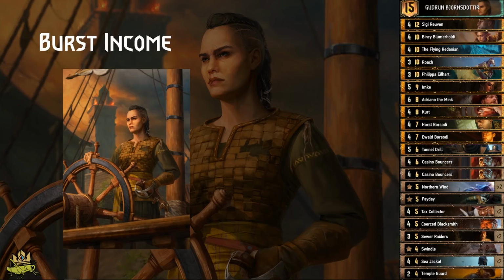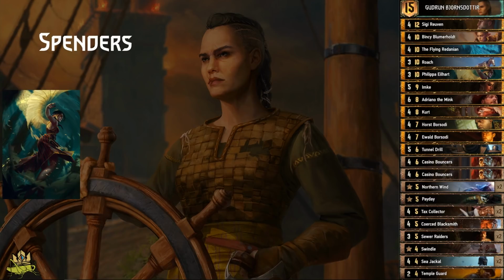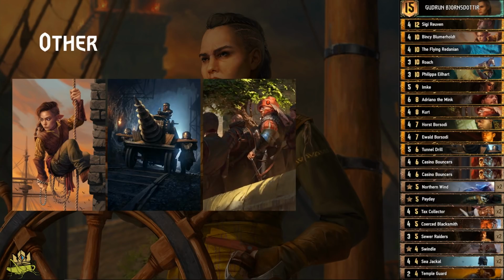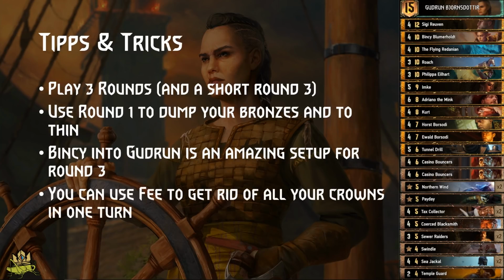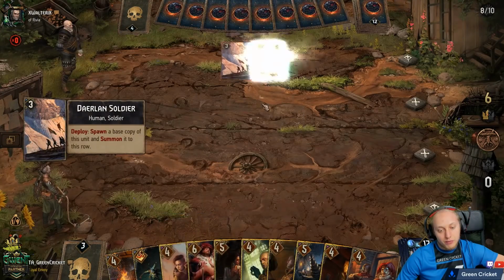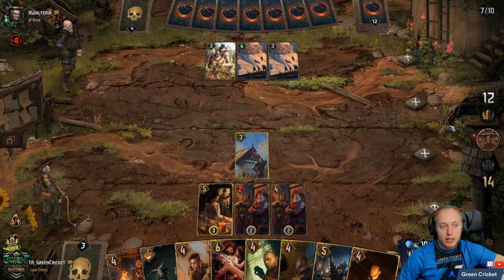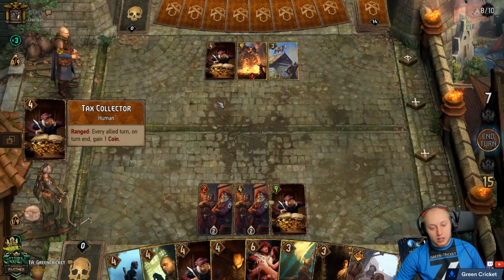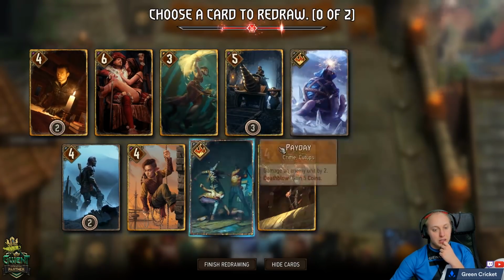Gwent Novigrad deck guide - Burst Gudrun (Syndicate)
In my first gwent novigrad deck guide we're taking a look at the free Syndicate leader: Gudrun.
Thanks to her ability and Sigi Reuven, we are able to utilize Hoard, the Borsodis and of course: Bincy!

Join the Cricket Swarm Discord and join our discussion on how to become a better player, discuss the meta and more